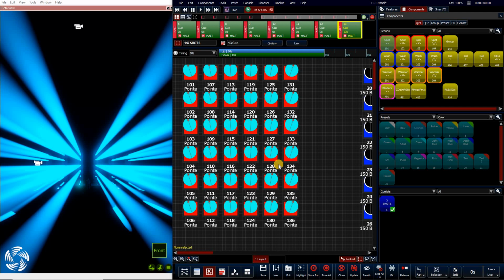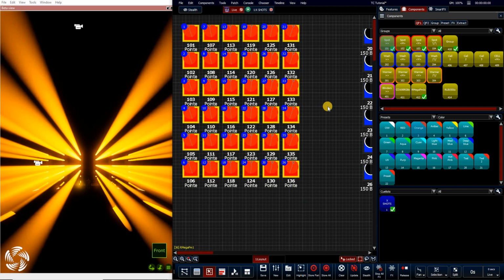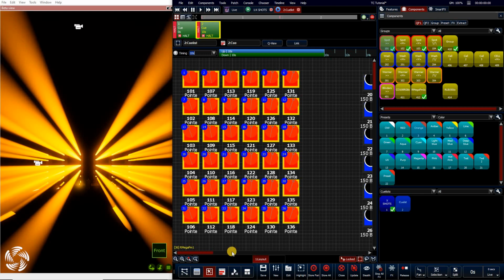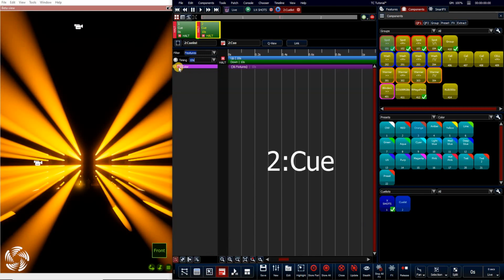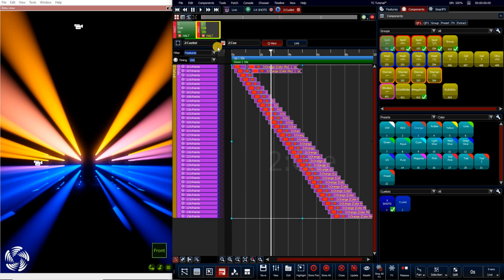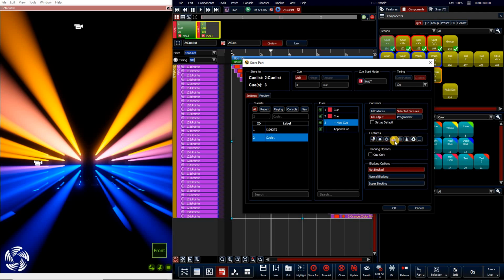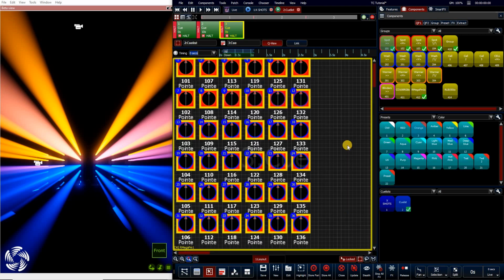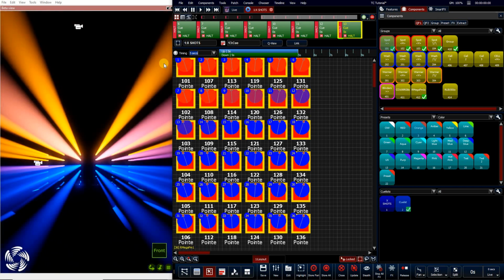Colour Fan Between 2 Presets TRICK !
In this video i will show you a trick to record a colour fan between 2 presets